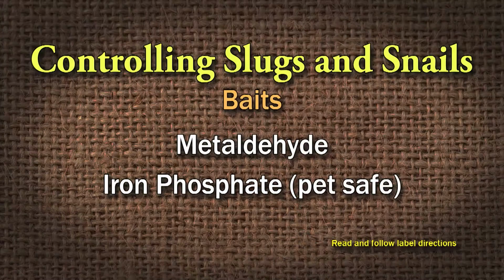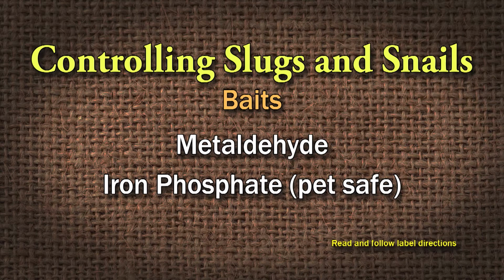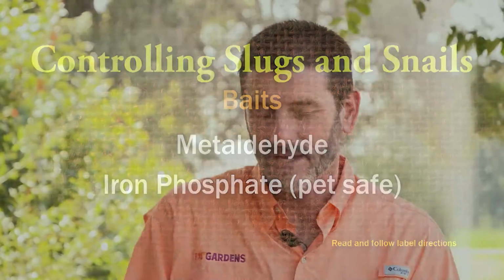Q&A - What is eating my calibrachoa?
This seems to be slugs or snails. Horticulturist Jason Reeves talks about how to control slugs and snails by denying them a place to hide during the day and using baits.